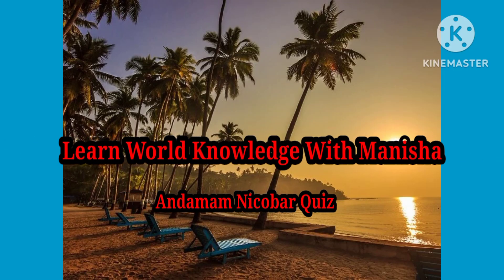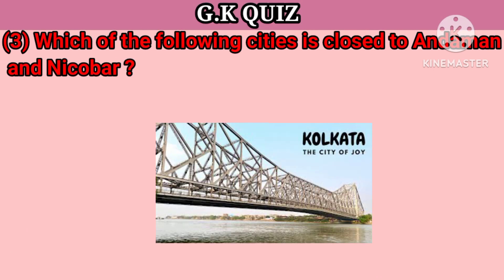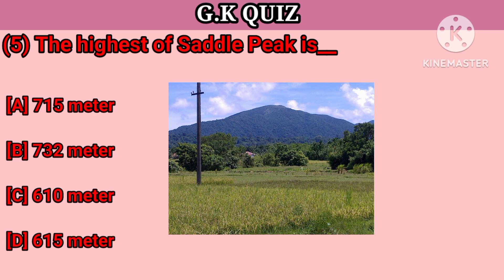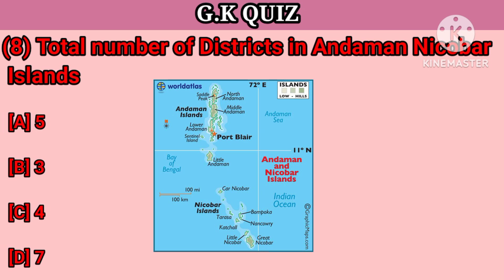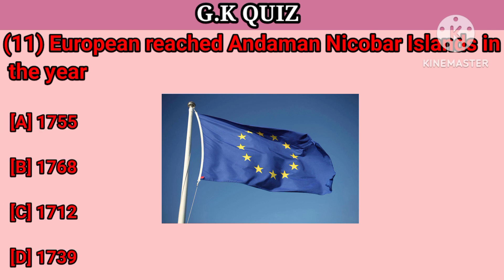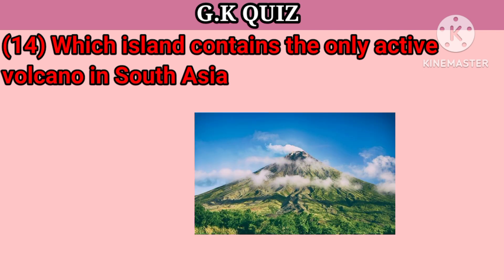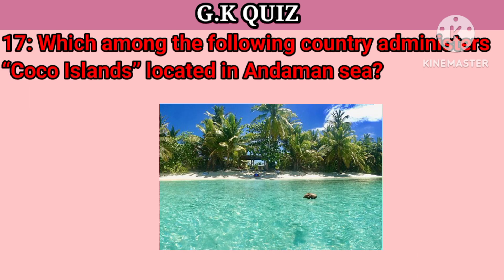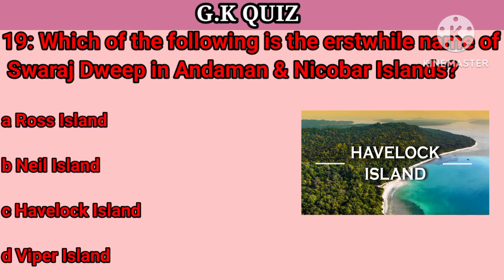Andaman Nicobar - General que MCQs | Andaman Nicobar GK Multiple Choice Questions(MCQs) & Answers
Description

General Knowledge Most Important Question || GK Question || GK Quiz || BR GK STUDY ||

GK Question GK Quiz GK In Hindi Learn world knowledge with Manisha

Cover Topic 👇
Your Queries 👇

1. GK
2. General Knowledge
3. Important GK Questions and answers for 4. Competitive Exams
5. Quiz Test
6. Learn world Knowledge with Manisha
7. Important gk
8. Quiz test
9. Competitive quiz
10. competitive general knowledge
11. gk in hindi
12. general knowledge quiz
13. quiz questions
14. general knowledge questions
15. gk quiz
16. general knowledge questions with answers
17. gk question in hindi
18. GK Question Answer
19. India GK
20. hindi gk
21. samanya gyan
22. gk questions
23. india gk in hindi
24. 2021 gk questions and answers
25. lucent gk
26. lucent gk
27. lucent gk in hindi video
28. lucent gk in hindi
29. lucent geography in hindi
30. lucent geography
31. geography gk question
32. geography gk in hindi
33. lucent 1000 question
34. lucent 1000 prashn
35. lucent gk ka nichod
36. lucent gk important question
37. lucent gk important question in hindi
38. lucent gk important topics
39. lucent ka nichod science
40. lucent for ssc cgl
41. lucent for ssc
42. lucent for railway
43. geography gk
44. lucent mcq
45. lucent mcq in hindi
46. lucent book gk
47. Best GK in Hindi
48. GK Manisha
49. Hindi GkD
50.GK Quiz

Learn world knowledge with Manisha

Copyright Disclaimer Under Section 107 for the Copyright Act 1976, allowance is made for "fair use" for purposes such as criticism, comment, news reporting, teaching, scholarship, and research fair use is a use permitted by copyright statute that might otherwise be infringing. Non profit , educational or personal use tips in balance in favor of

World Knowledge With Manisha llGeneral Knowledge ll Important G.K Question ll quiz